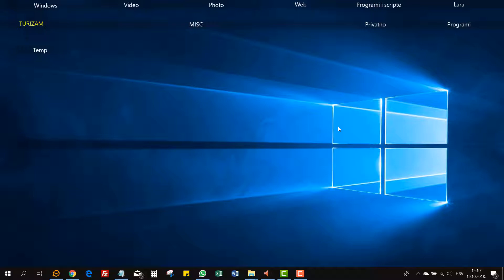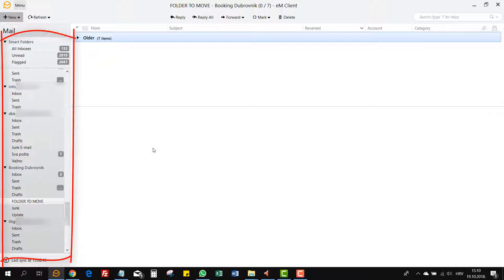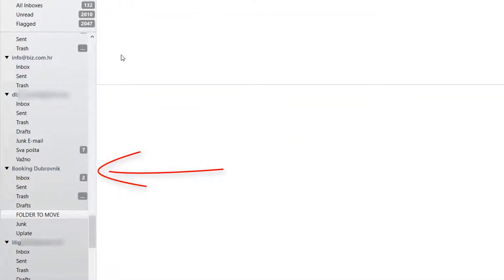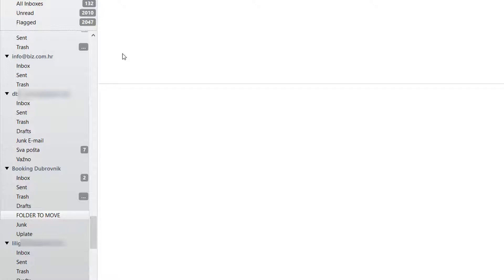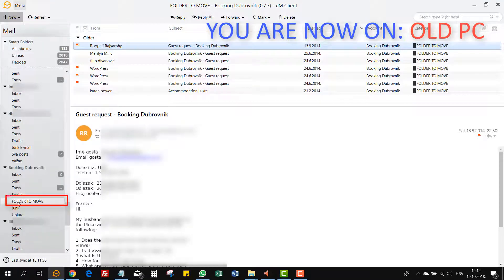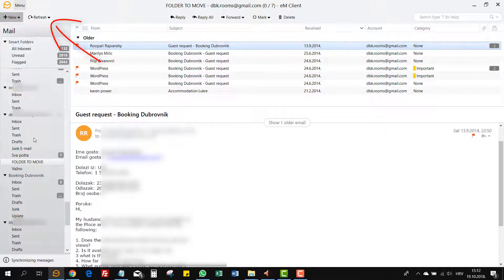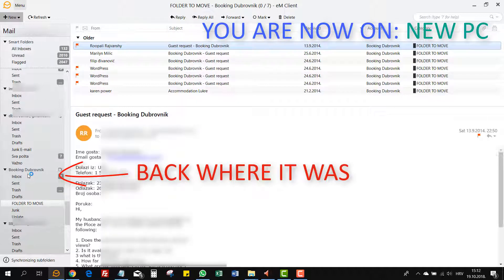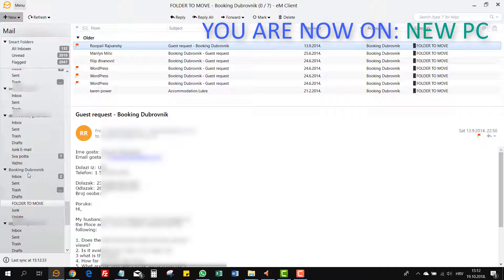POP3 to IMAP account. How to move old email folders to new PC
How to move POP3 email account (emails and folders)  to IMAP. From old to a new PC with IMAP (SMTP) account. No export/import hustle. Fast and easy solution.

I do not upload much and You will not get tired of me.

Big K.